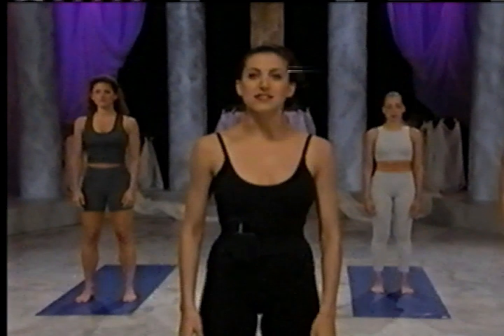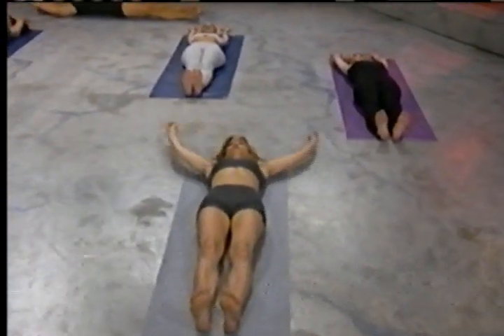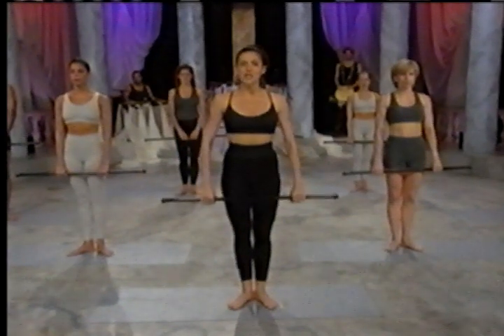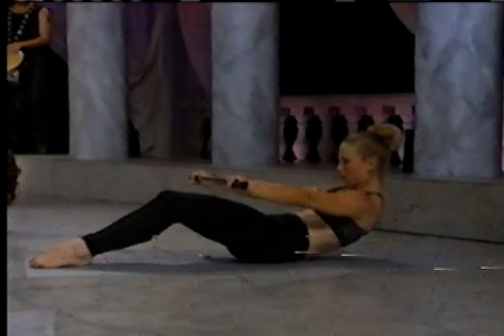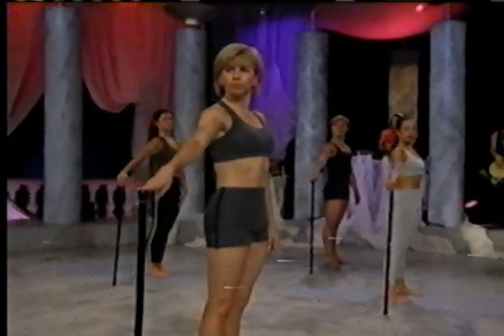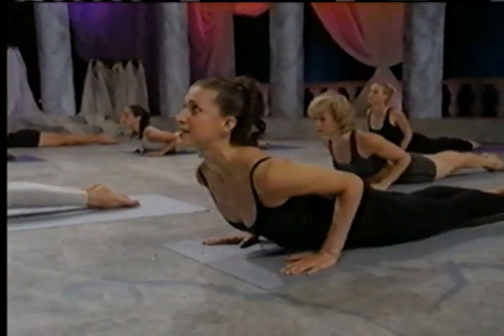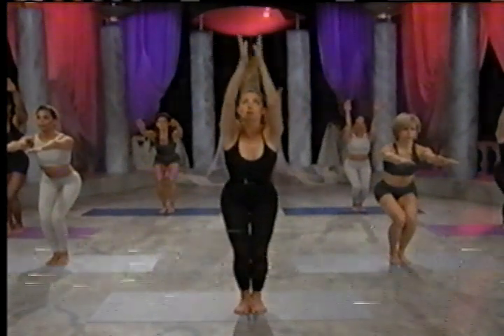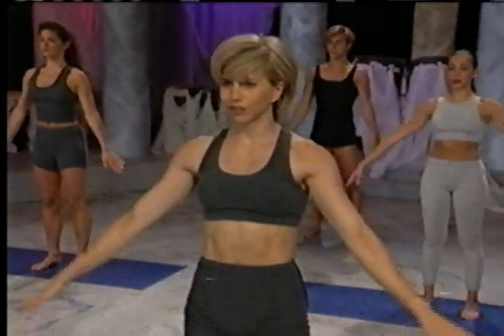Target Zones VHS